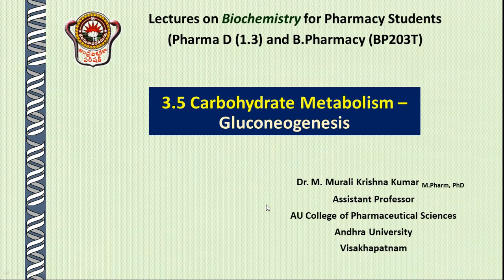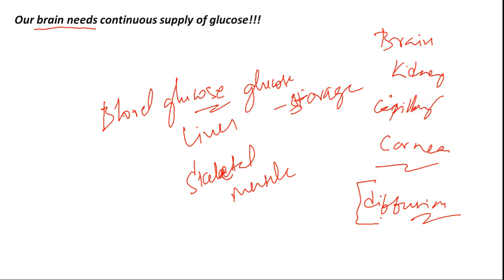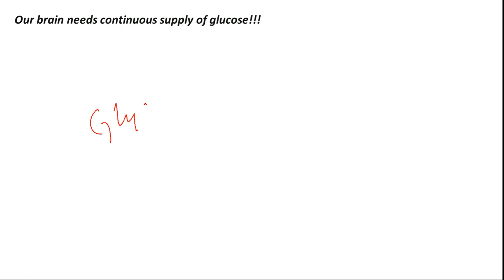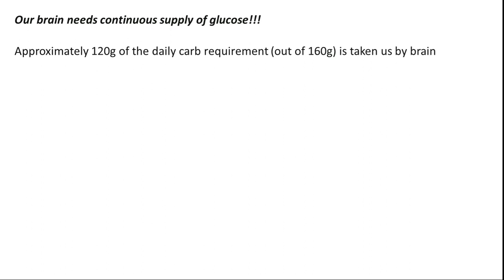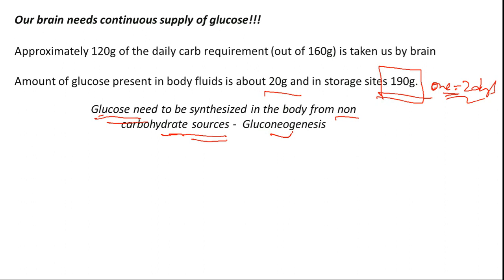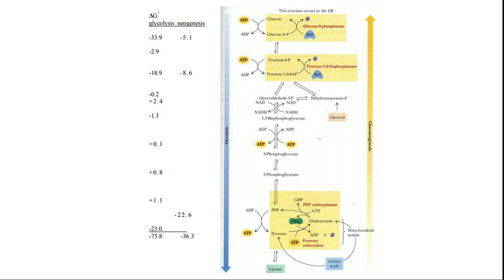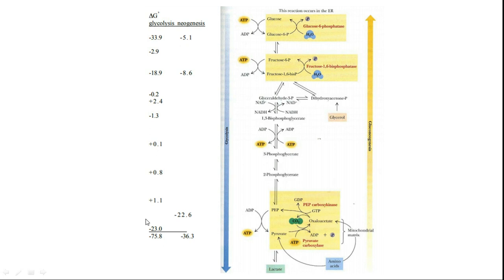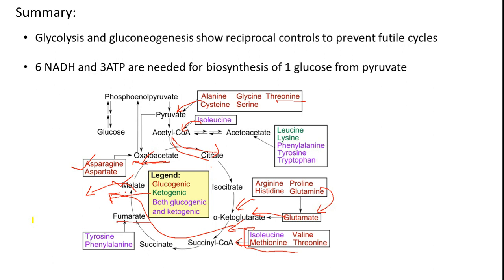3 5 gluconeogenesis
this video explain the chemistry, significance and regulation of gluconeognesis.